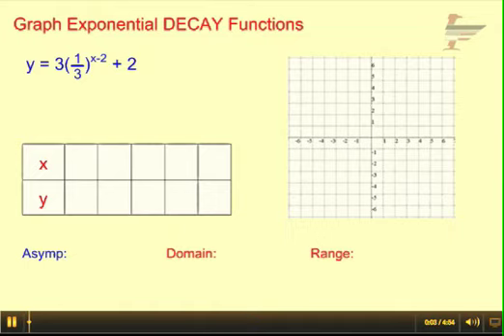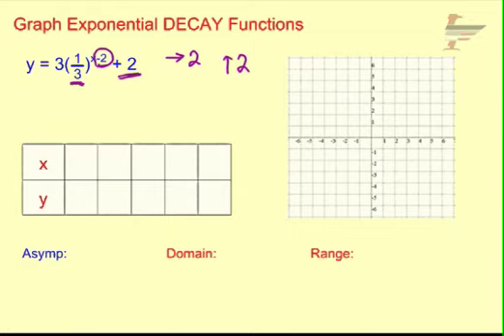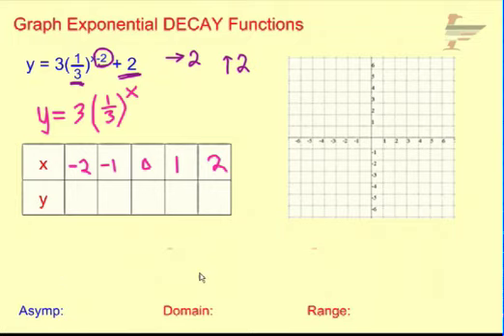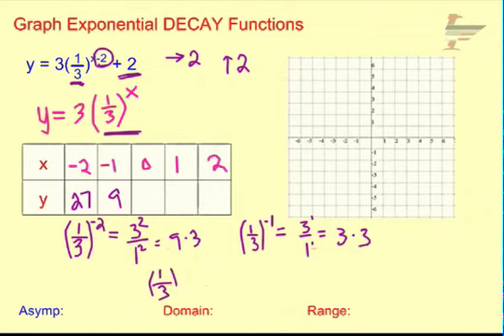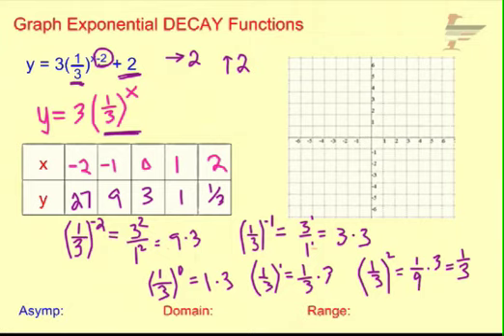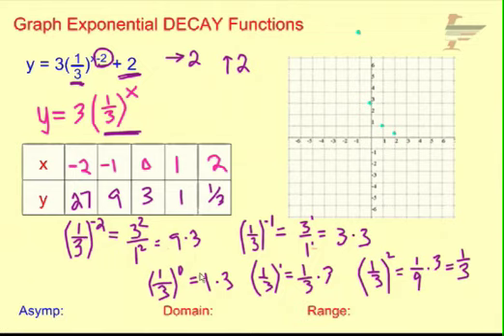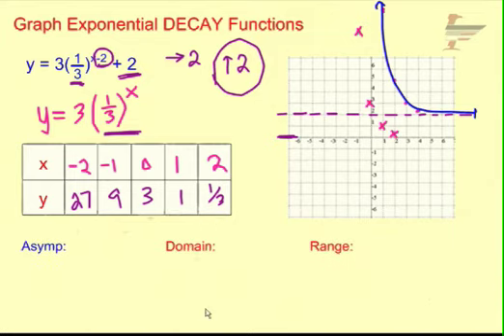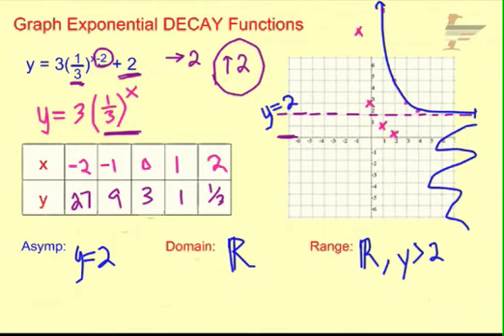Ch. 7 Graph Exponential Decay Functions